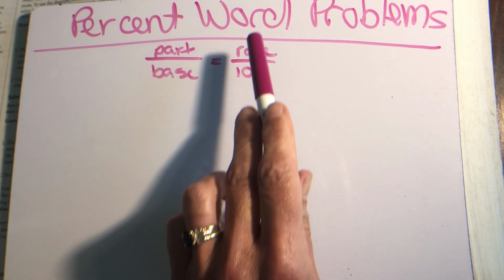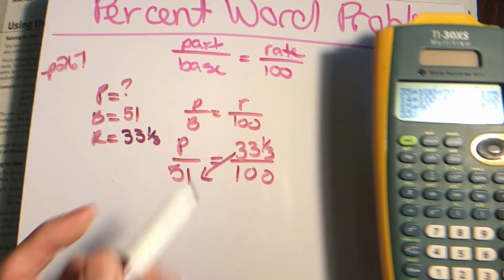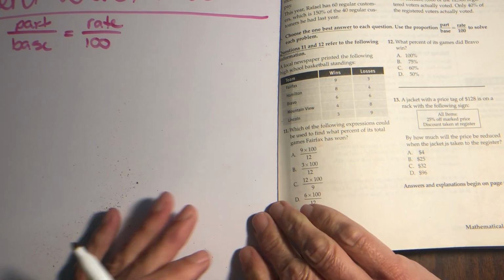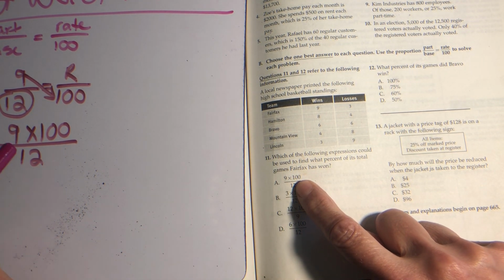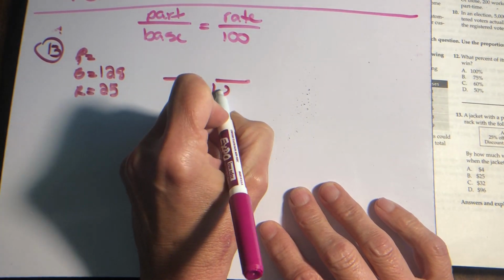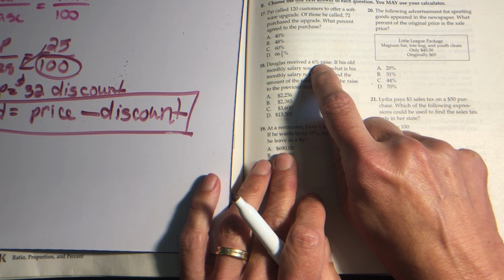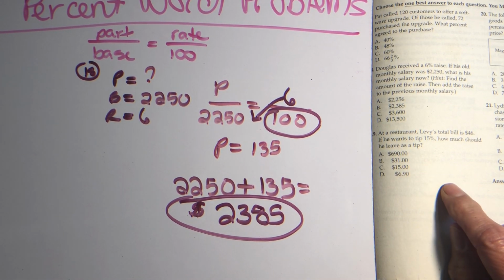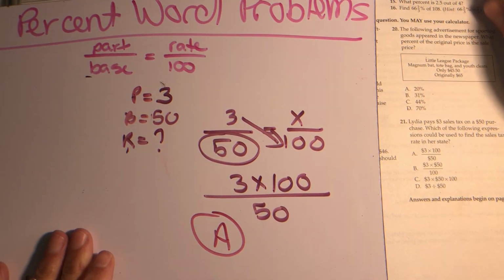Percents: Solving Words Problems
Continue practicing percent problems in some word problems.